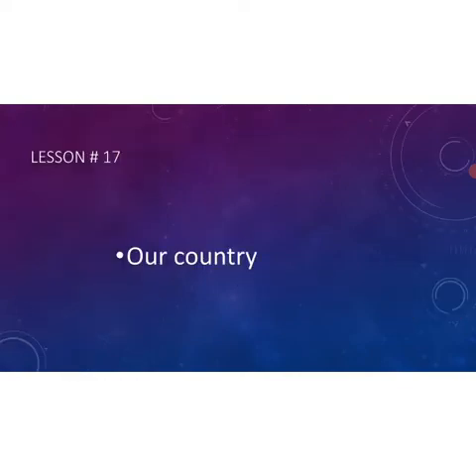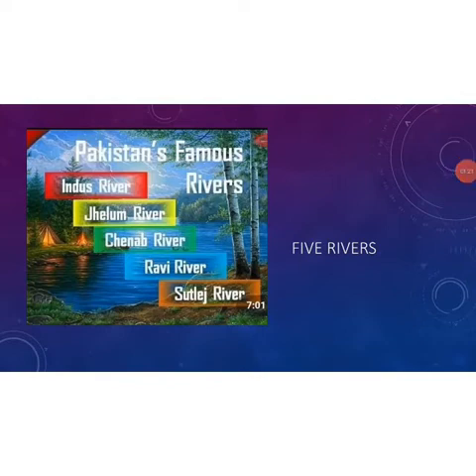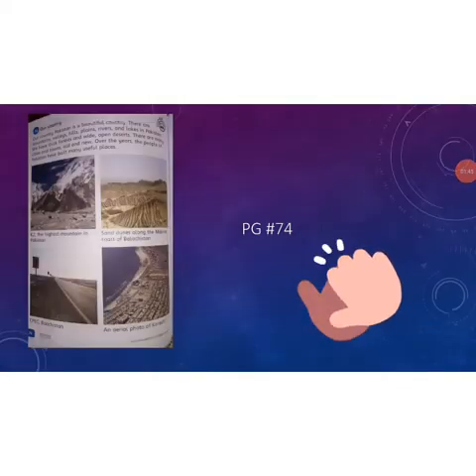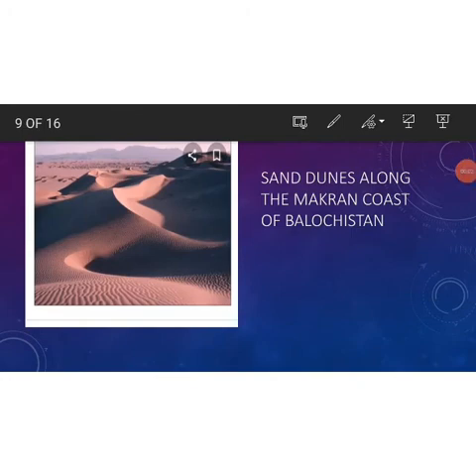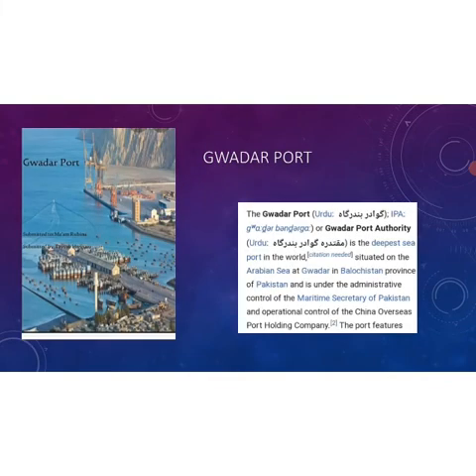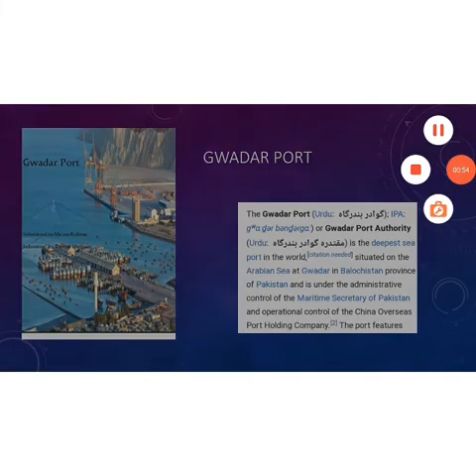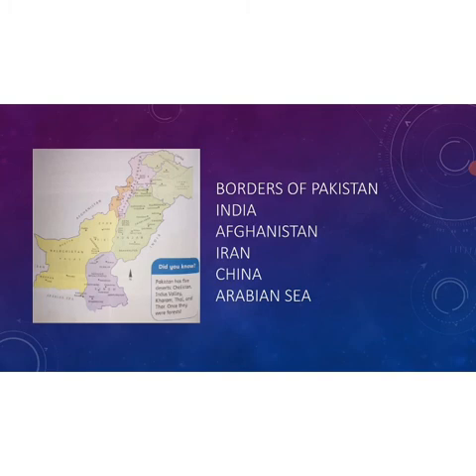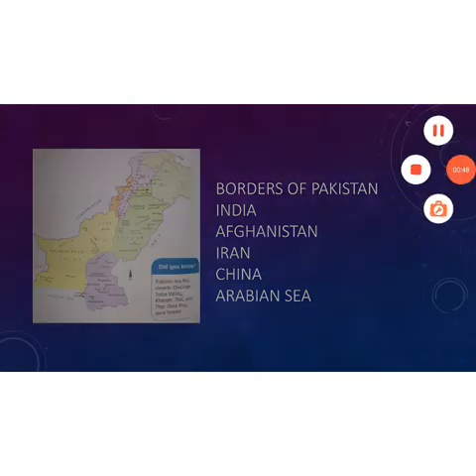JOS JB CLASS2 SOCIAL STUDIES THURSDAY 28 01 21